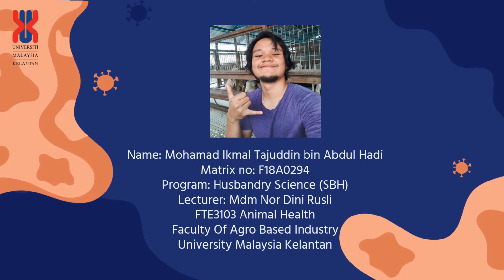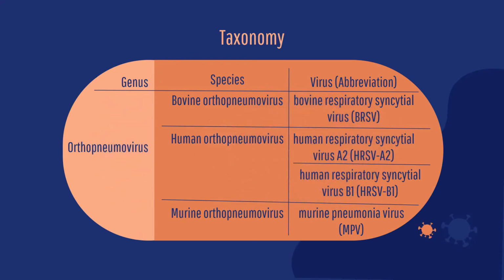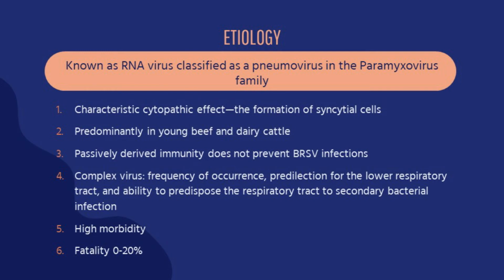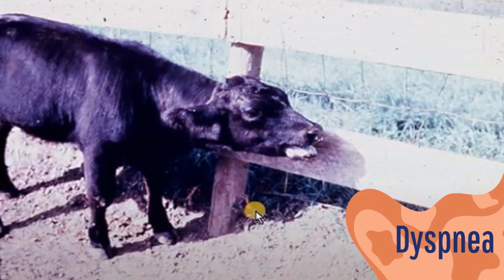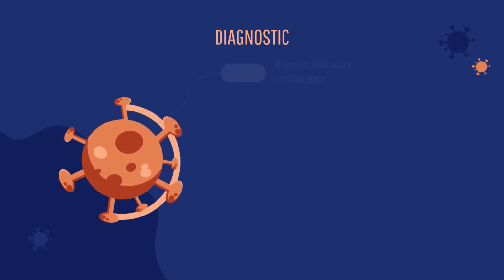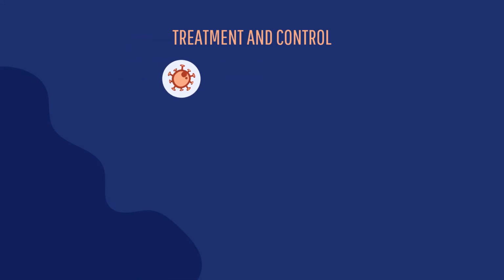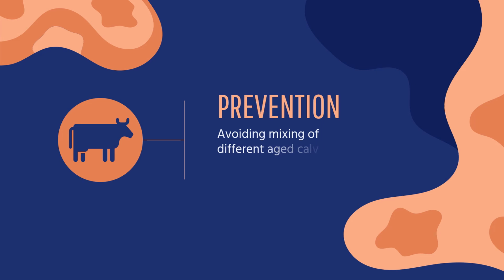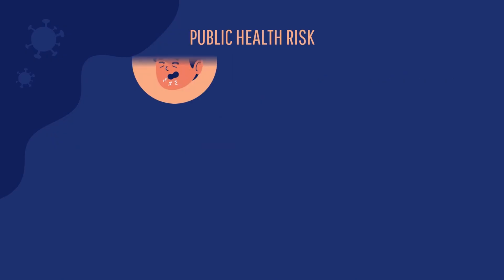Bovine Respiratory Syncytial Virus (BRSV)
Name: Mohamad Ikmal Tajuddin bin Abdul Hadi
Matrix no: F18A0294
Program: Husbandry Science (SBH)
Lecturer: Mdm Nor Dini Rusli
Subject: FTE3103 Animal Health
Faculty Of Agro Based Industry
University Malaysia Kelantan